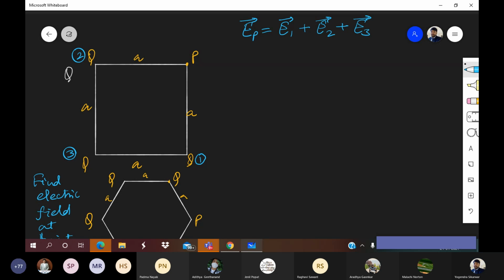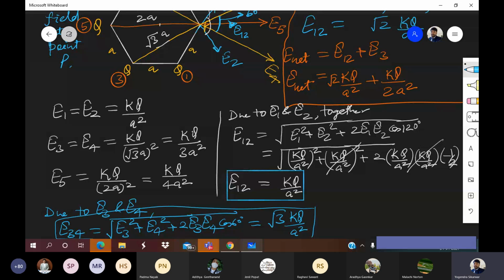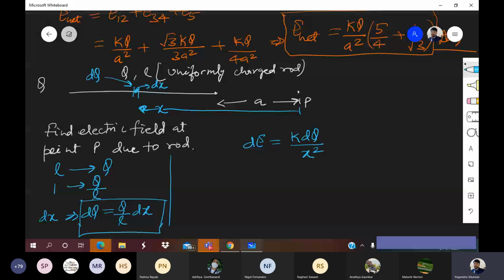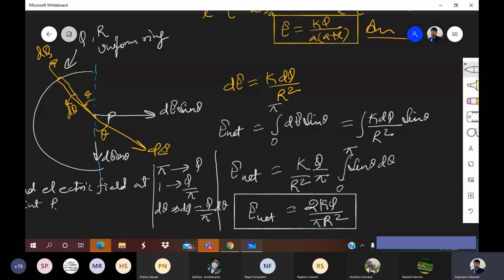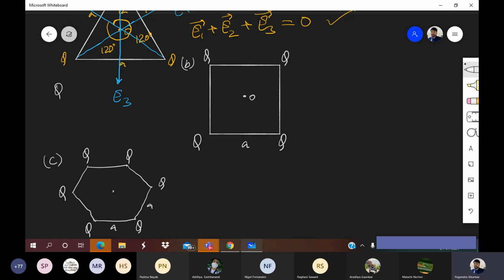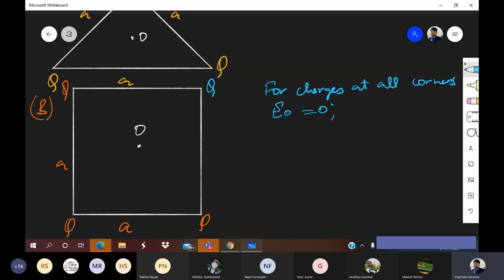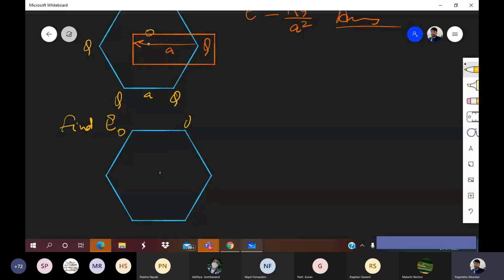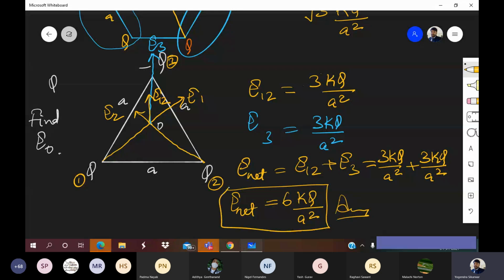PHYSICS ELECTROSTATICS 5